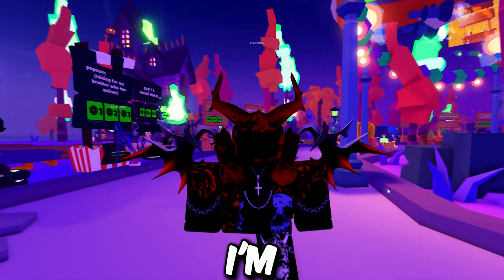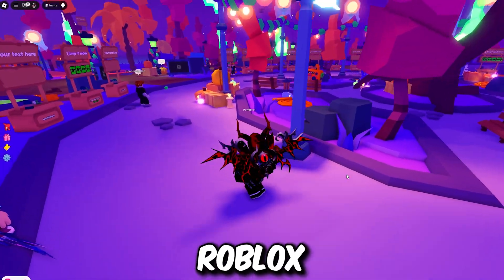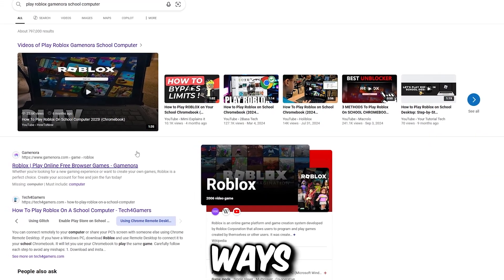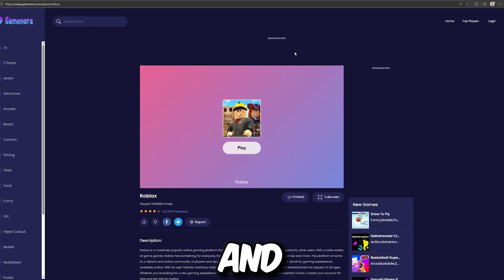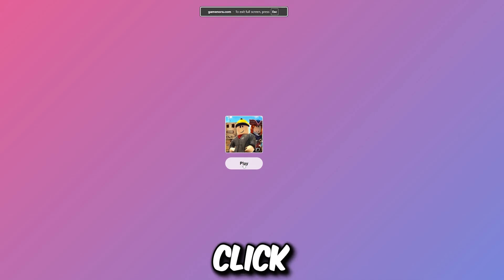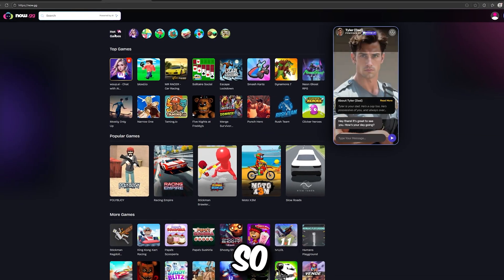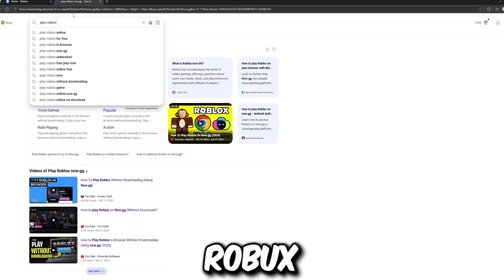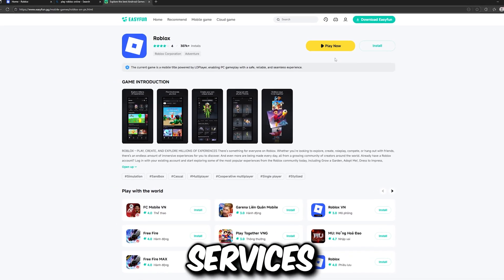How to Play Roblox Without Downloading It (2025) NEW METHODS!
How to Play Roblox Without Downloading It (2025)

In this video, we will show you how to play roblox without downloading it

how to play roblox without downloading it
how to play roblox on pc without downloading it 2023
how to play roblox without downloading it on laptop
how to play roblox without downloading it pc
how to download roblox on pc
how to play roblox in pc without download
how to play roblox without downloading it pc 2022
how to play roblox on laptop without download 2023
how to play roblox without downloading it in laptop
how to download roblox in laptop
how to get roblox without downloading it
how to play roblox on pc without downloading it 2022
cara main roblox di laptop tanpa harus download
como jugar roblox sin descargarlo en pc 2023
how to play roblox on chrome without downloading it
how to install roblox on laptop
how to play roblox in google
how to play roblox online
how to play roblox in 32 bit
how to play roblox in laptop
how to play roblox without downloading it pc 2024
how to play roblox without downloading it on laptop 2025
how to play roblox on computer without downloading the app
how to play roblox on laptop
how to play roblox on windows 7 2023
how to play roblox without downloading it 2024
how to play roblox without downloading it in mobile
how to play roblox without now.gg
how to download roblox 32 bit
how to download roblox without play store
how to play roblox on chrome
cara main roblox di laptop tanpa download 2022
how to download roblox in pc
how to install roblox
how to install roblox on pc
how to play roblox on website
how to play roblox without internet connection
how to play roblox without the app
cara main roblox tanpa download di laptop
how to download roblox microsoft store without microsoft store
how to download roblox without microsoft store
how to install roblox in laptop
how to play roblox on windows 7
how to play roblox without downloading it on pc
roblox download pc
how to download roblox in computer
how to get roblox on pc
how to play bloxburg for free 2023
how to play roblox
how to play roblox 32 bit
how to play roblox in pc
how to play roblox on 32 bit pc
how to play roblox on school chromebook 2023
roblox 64 bit download
roblox pc download
cara main roblox di google tanpa download
cara main roblox tanpa download
como jugar roblox en pc sin descargarlo 2025
how to download roblox in microsoft store 2025
how to download roblox in windows 7
how to download roblox on laptop hp
how to download roblox on pc without microsoft store
how to play roblox in google mobile
how to play roblox offline
how to play roblox on computer for free
how to play roblox on ipad without downloading it
how to play roblox on laptop 2025
how to play roblox on the website
how to play roblox online no download
how to play roblox with no internet
how to play roblox without downloading it mobile 2025
how to play roblox without downloading it on ipad
how to play roblox without sign in
how to play roblox without wifi
roblox on linux 2023
cara main roblox di laptop tanpa download
how to download microsoft roblox without microsoft store
how to download roblox app on pc
how to download roblox from microsoft store without microsoft store
how to play roblox on laptop without download 2025